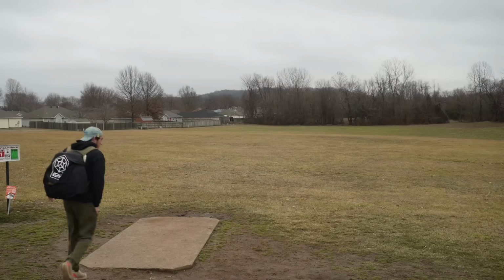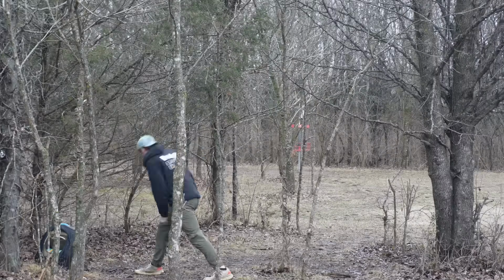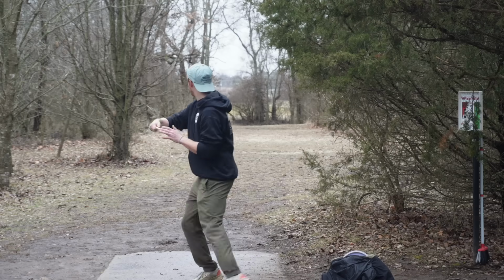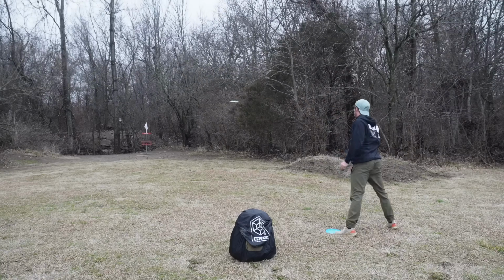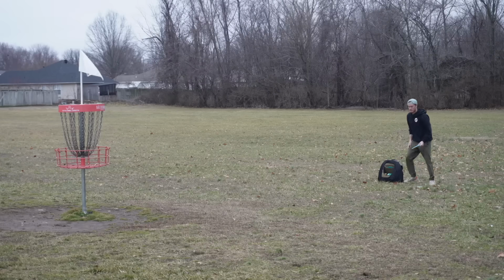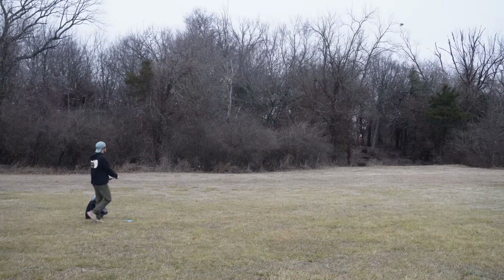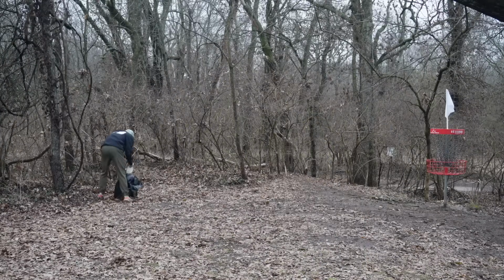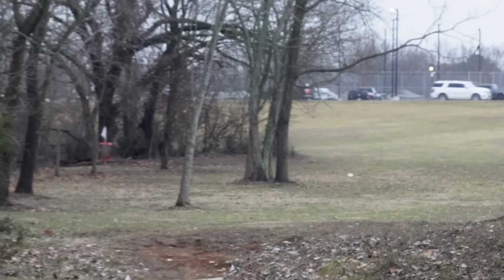DON'T PLAY THIS COURSE if you can't hit tight lines…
Merch is now available!!
Back9snacktime.com

Thank you guys all for this opportunity! Big things coming this year!